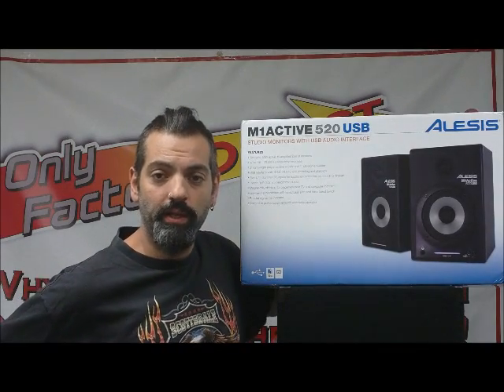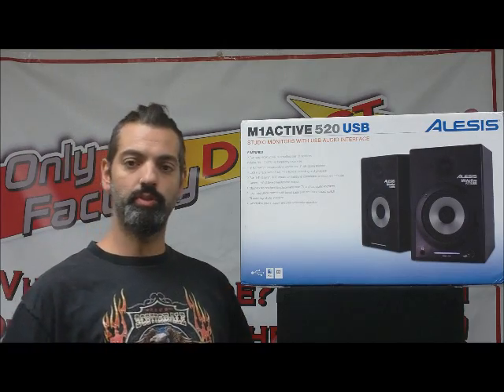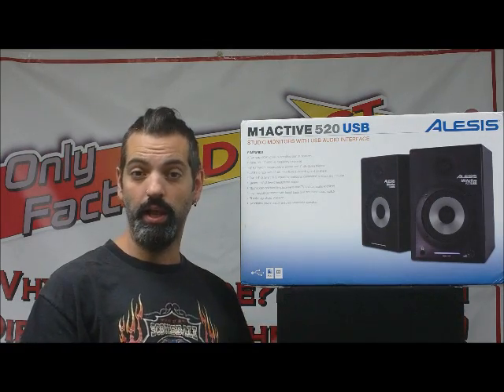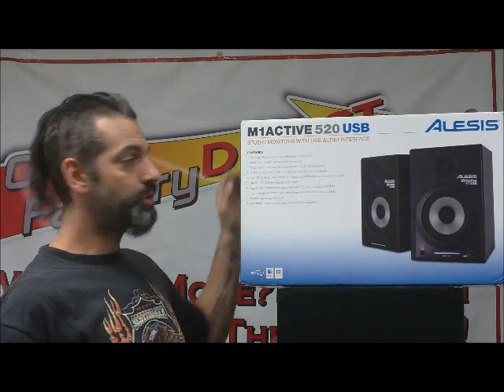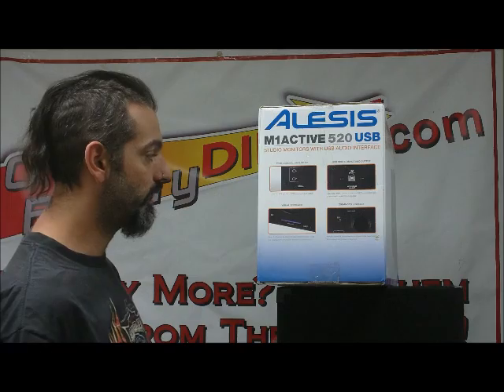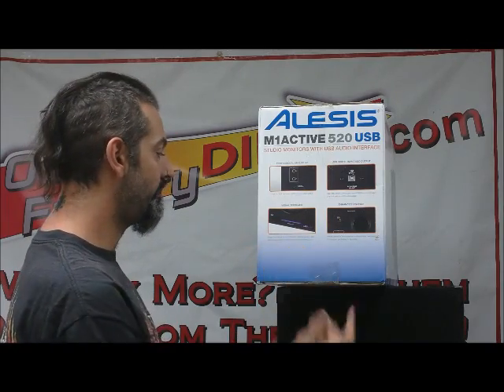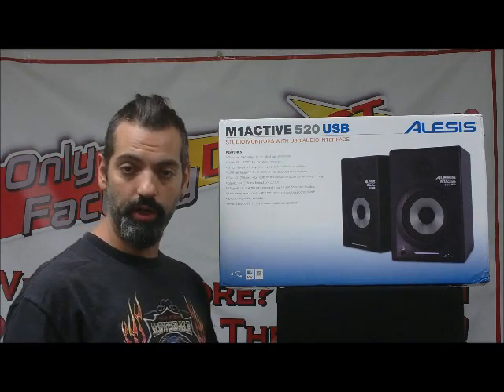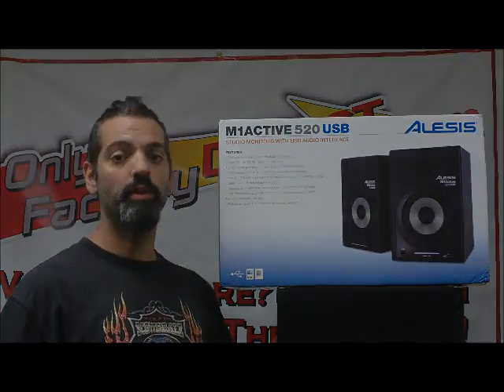Alesis M1 Active 520 USB + Studio Monitors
Scott from Only Factory Direct discusses the Alesis M1 520 USB Studio Monitors